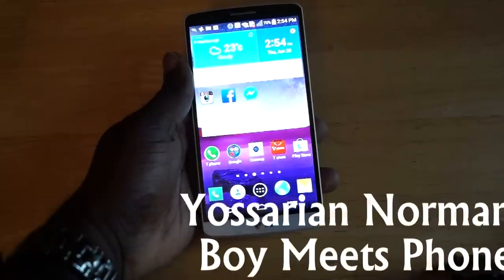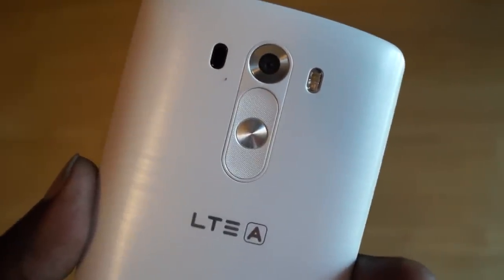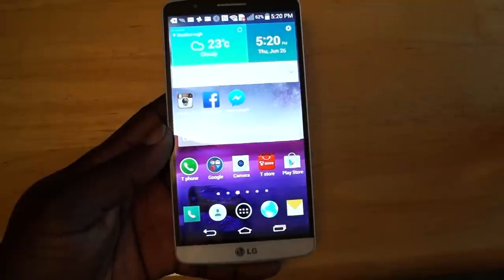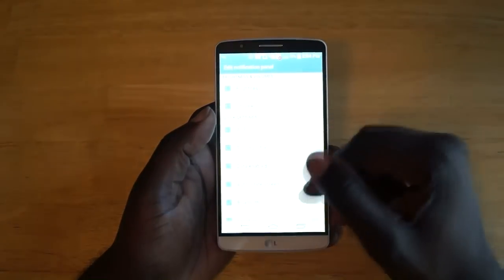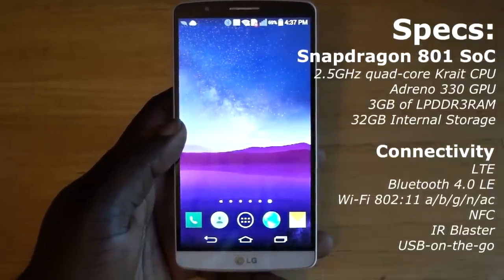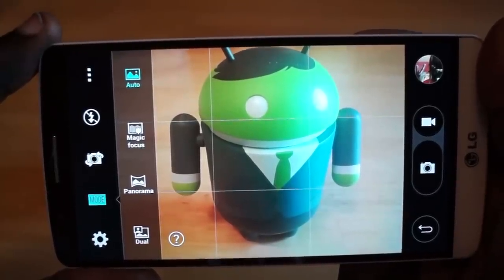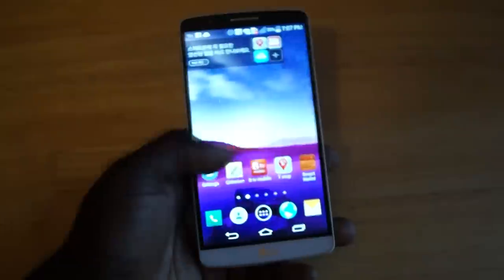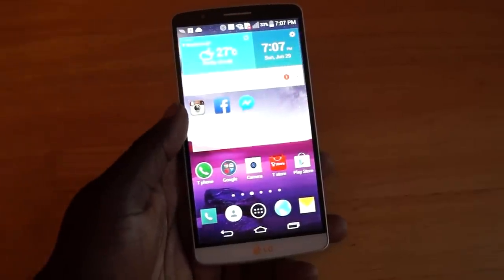LG G3 Review - Boy Meets Phone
Sorry for the delay in getting this out to you guys. After some audio issues I had to cut and dub the whole thing. But it is finally here!

It seem like only yesterday LG was announceing the G2. But less than a year after one of the best phones of last year they are at it again with the G3. They even set a theme for this year flagship; Simple is the New Smart. But can simple be a double-edge sword? Check out my video review of the LG G3 to see what I thought!

Be Social with Boy Meets Phone!